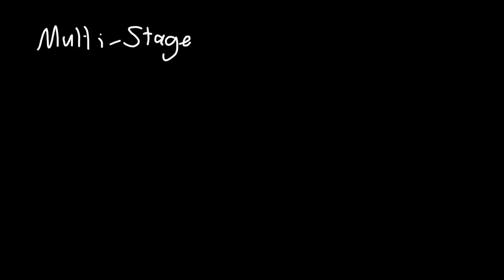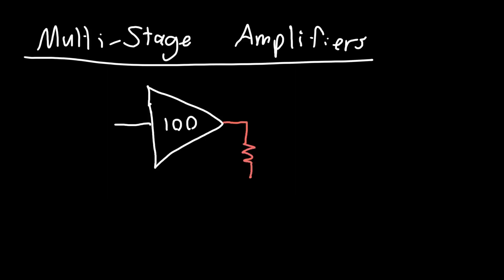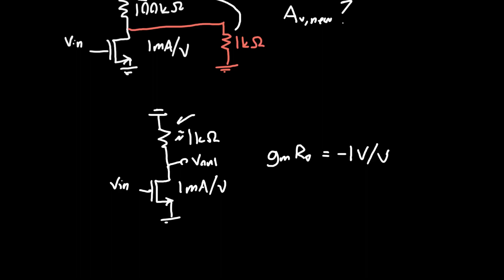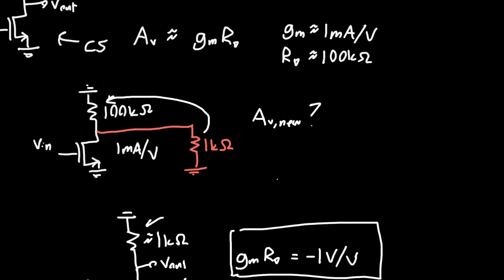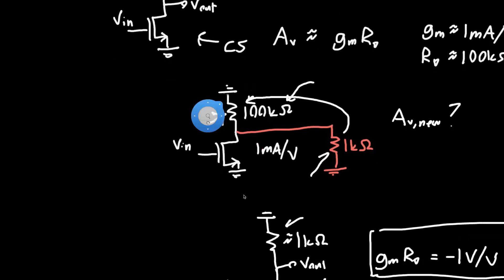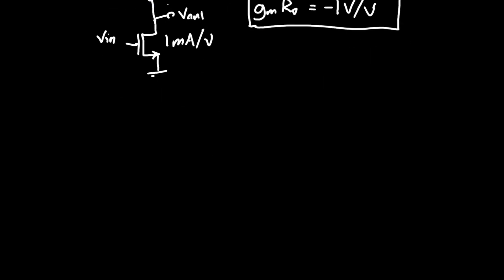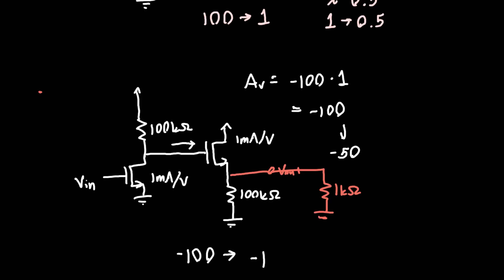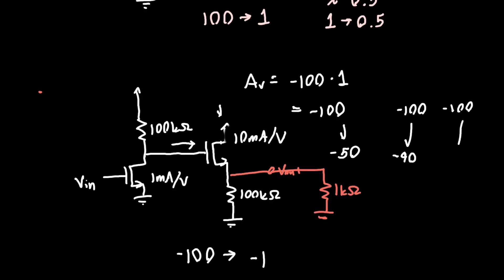Multi Stage Amplifiers Introduction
Now that we know the individual single-transistor amplifier configurations, how do we use them to make useful amplifier systems? This video is an introduction to multi-stage amplifiers through a design example.

Hope you found this video helpful, please post in the comments below anything I can do to improve future videos, or suggestions you have for future videos. This video was made possible by my Patrons, and I'd like to give a big shout-out to MoonWook Oh.